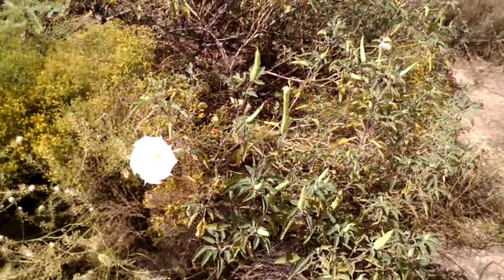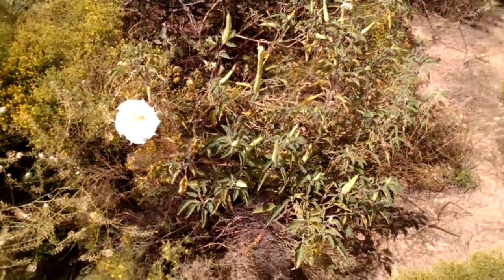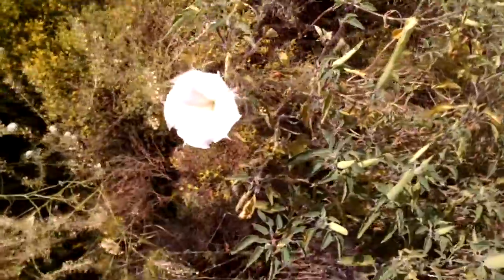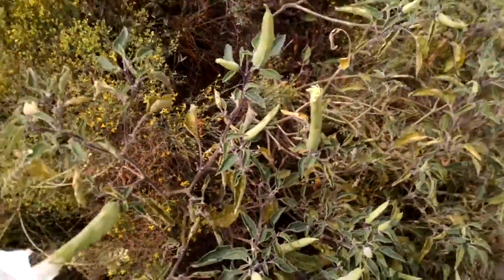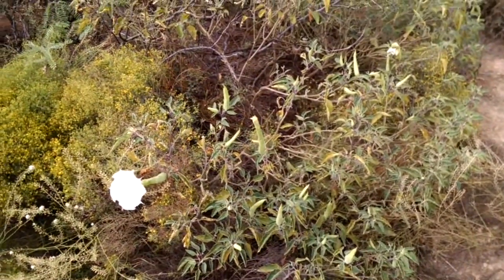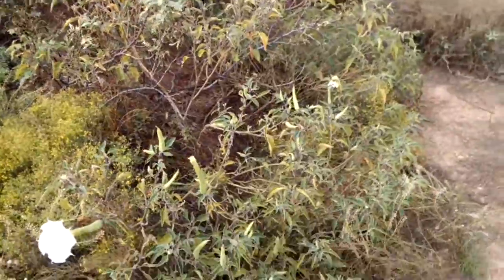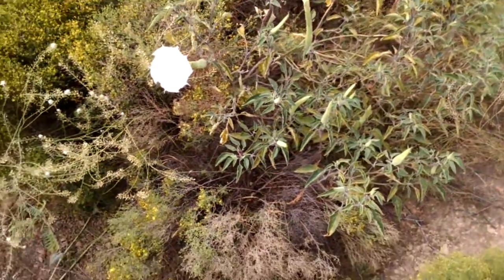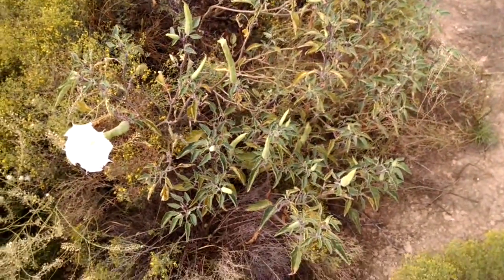Datura Plant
Poisonous aspects of the Datura plant.